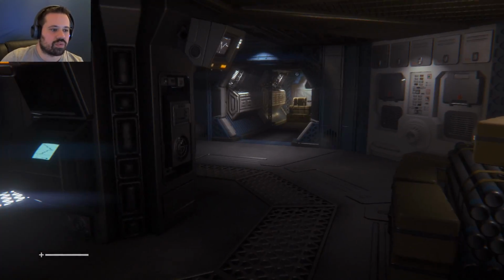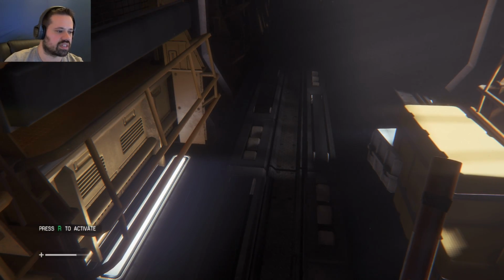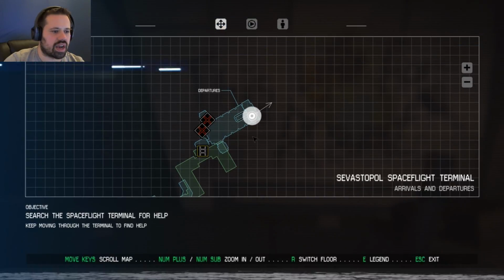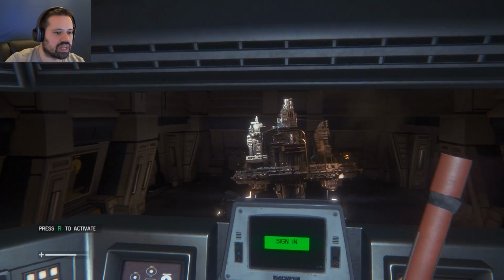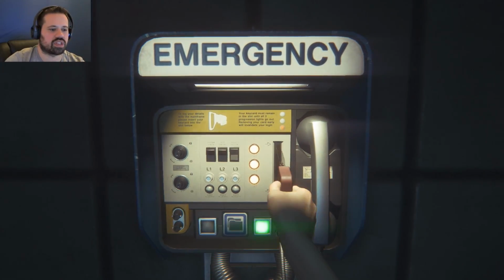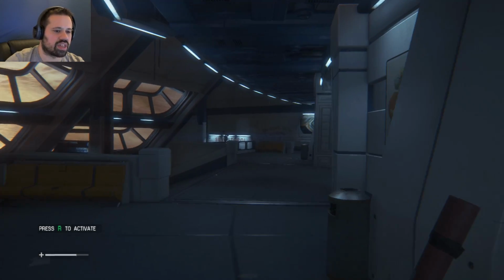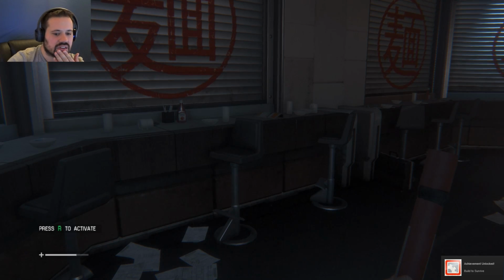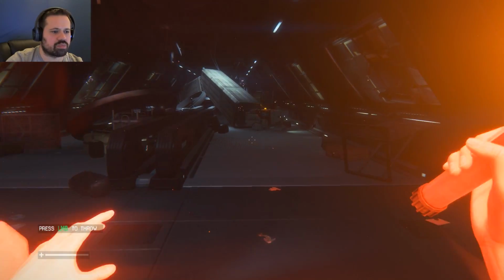Harold | Alien Isolation Let's Play | Part 2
Today in Alien Isolation we continue investigating what happened to the station when our ship decides to abandon us.

-- Music I use in my Videos